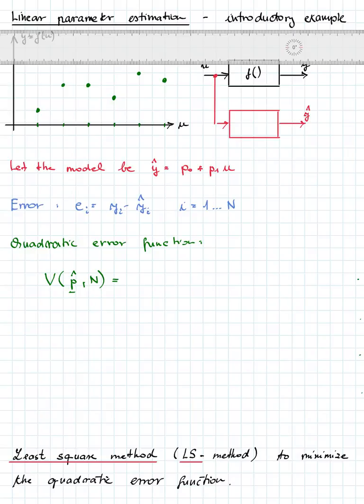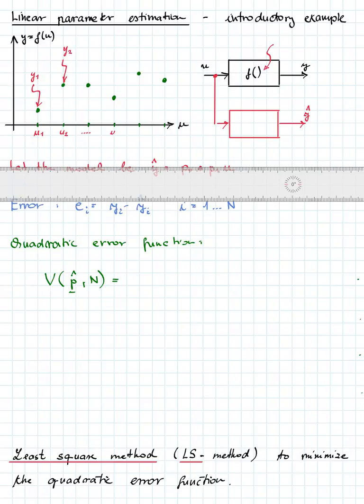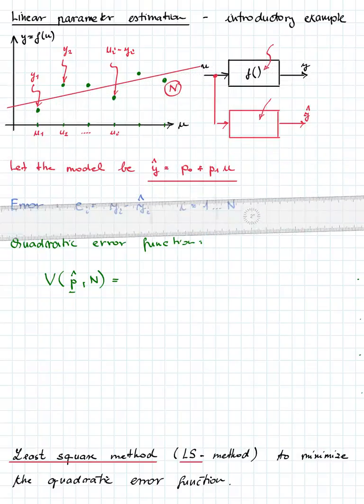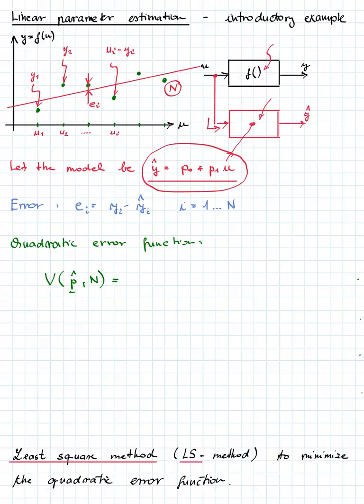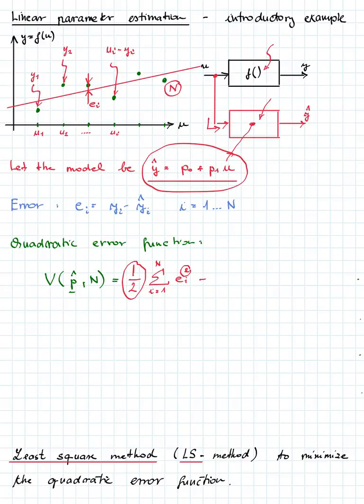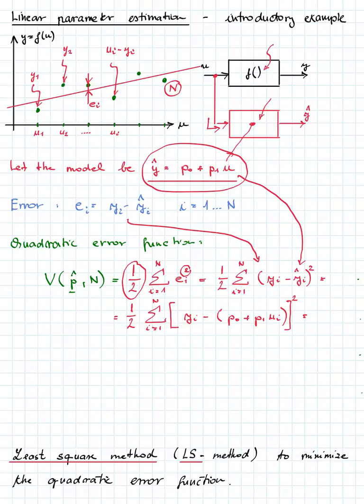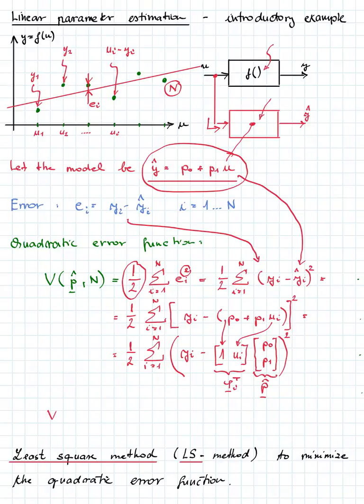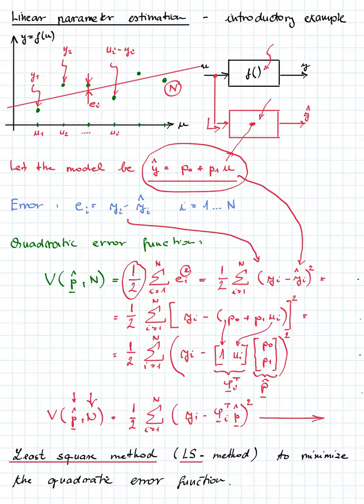Process identification - Linear parameter estimation, introduction